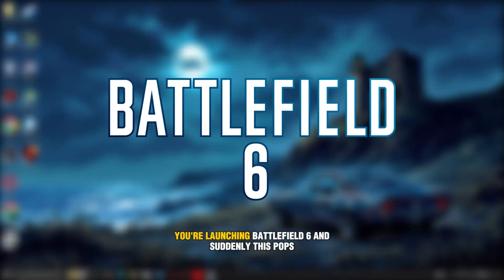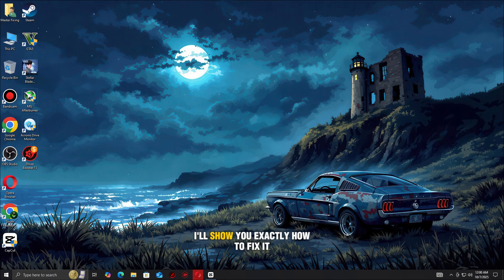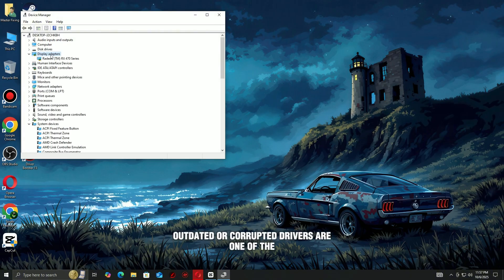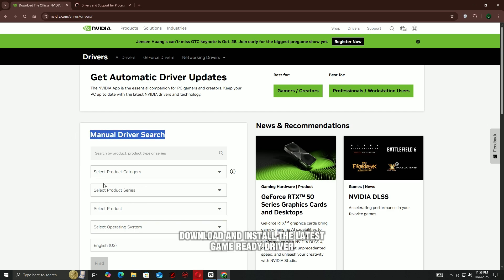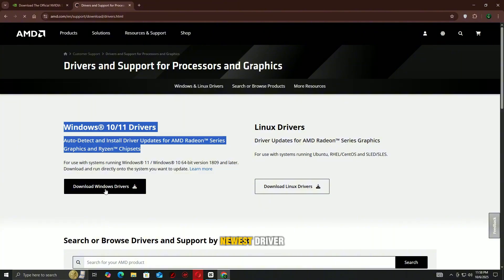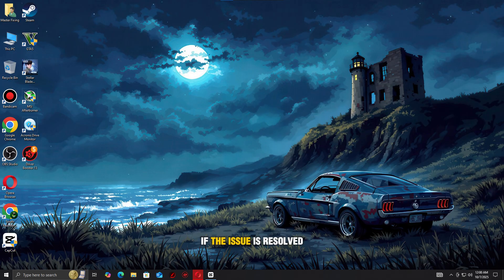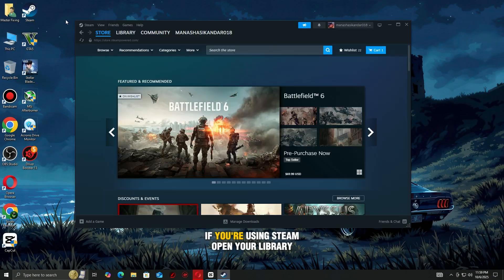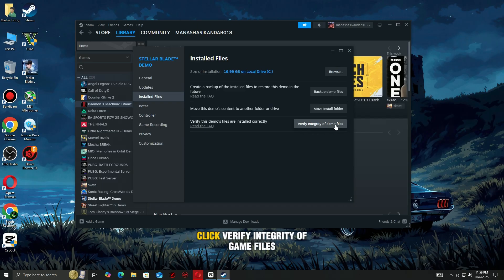How to Fix Battlefield 6 🛠️ Please Update Your AMD Driver Error on PC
Are you getting the “Please Update Your AMD Driver” error in Battlefield 6 on PC? This step-by-step guide will help you fix crashes, freezing, black screens, and performance issues caused by outdated or incompatible AMD drivers.

✅ In this video, you’ll learn how to:
🔹 Update your AMD graphics driver for Battlefield 6
🔹 Fix DirectX function errors and GPU crashes
🔹 Resolve freezing, lagging, and stuttering issues
🔹 Stop Battlefield 6 from not launching or crashing on startup
🔹 Adjust game and graphics settings for better performance

💻 Works on: Windows 10 & 11 | AMD RX Series

💬 Comment your AMD GPU model or error message — I’ll help you fix it!